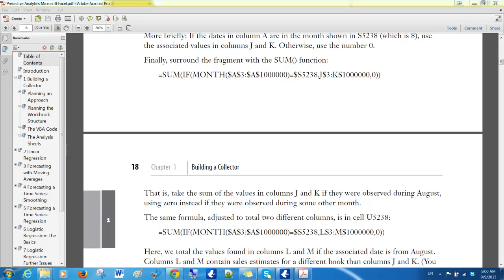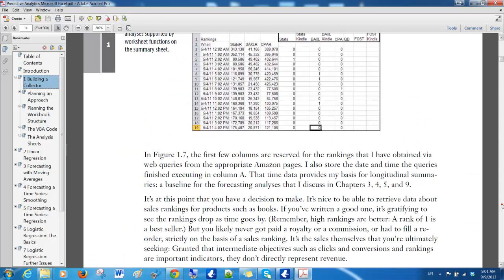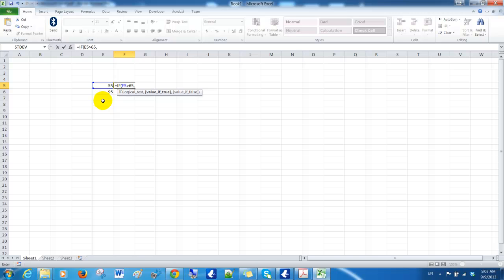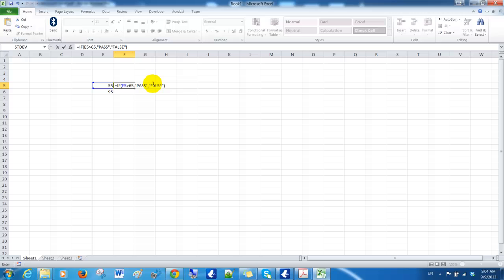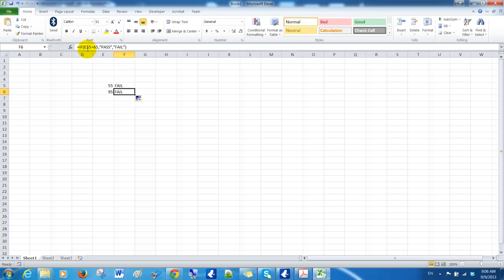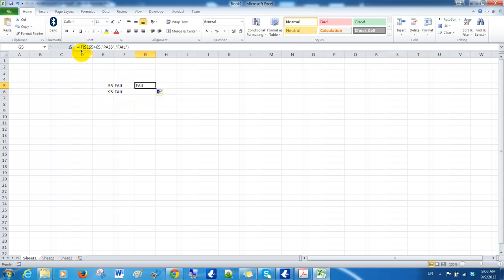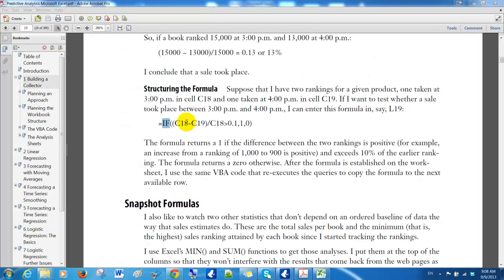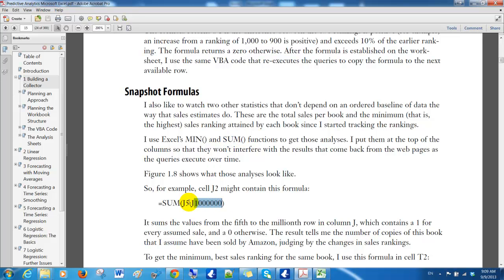Predictive Analytics with Excel Part 2 If SUM MIN